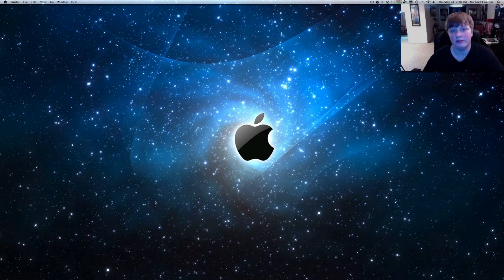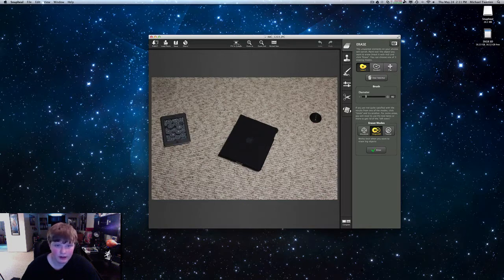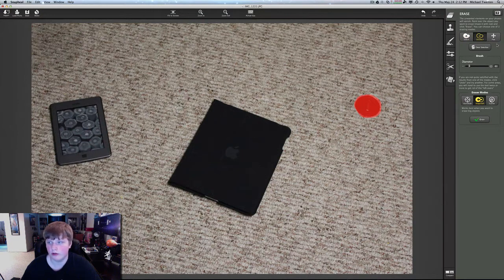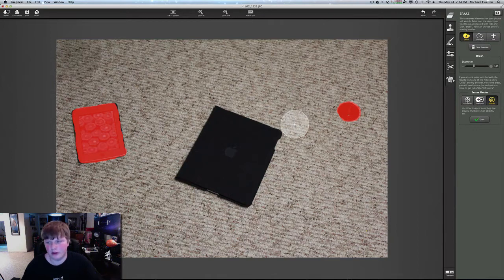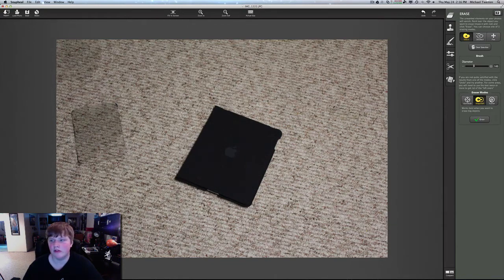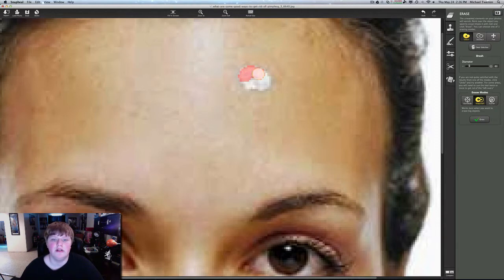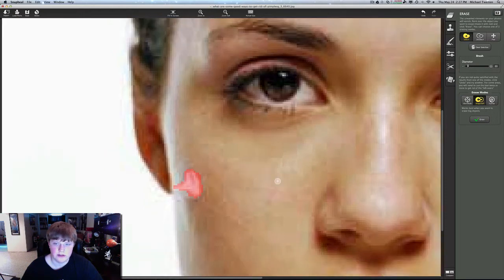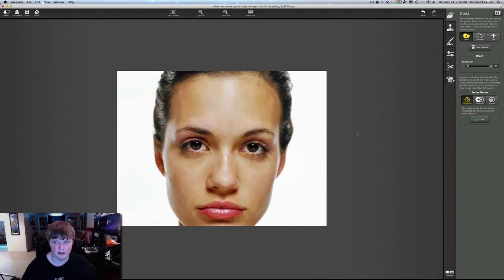Snapheal App Review | Remove People and Objects from Photos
App Review of Snapheal for the Mac and iPad. No PC yet. This is an awesome picture edition apps that remove objects from the picture.

for sending this out for review.

- Michael